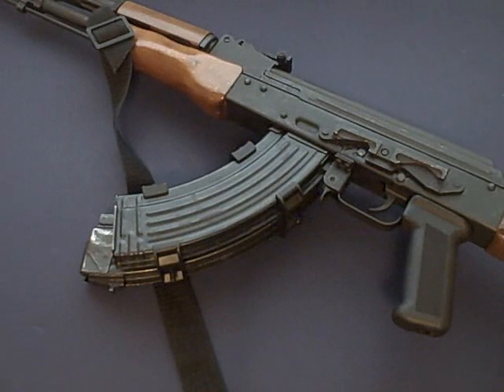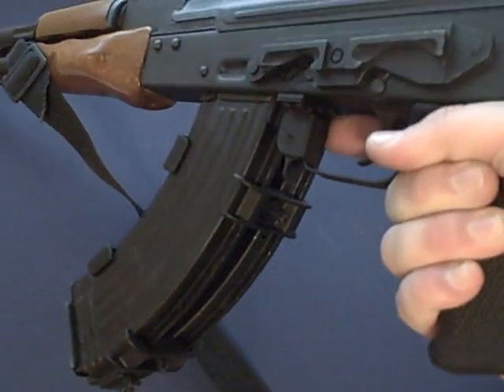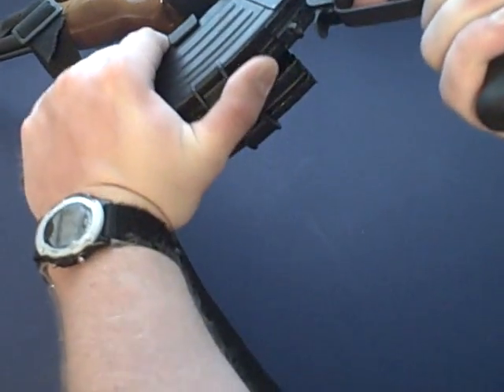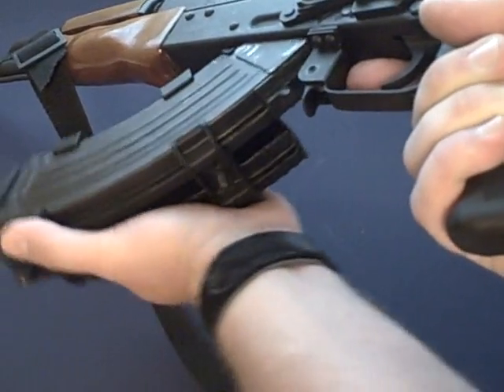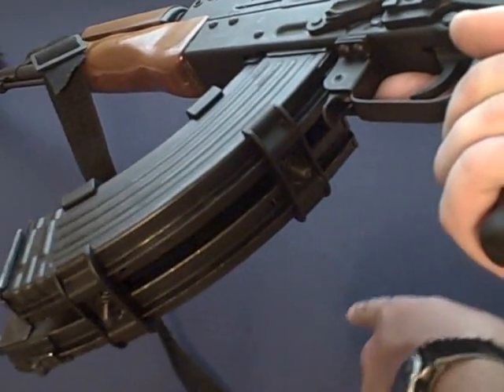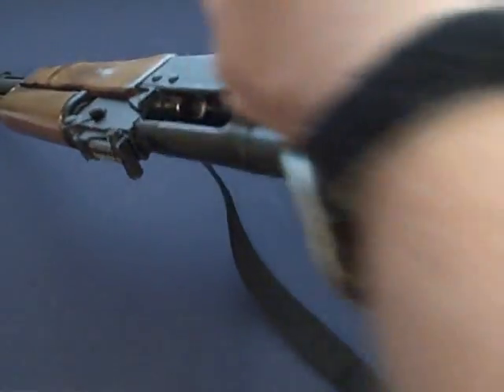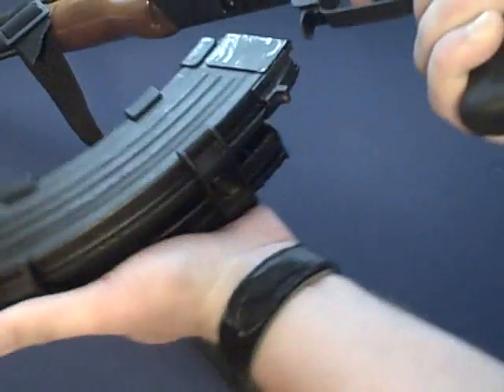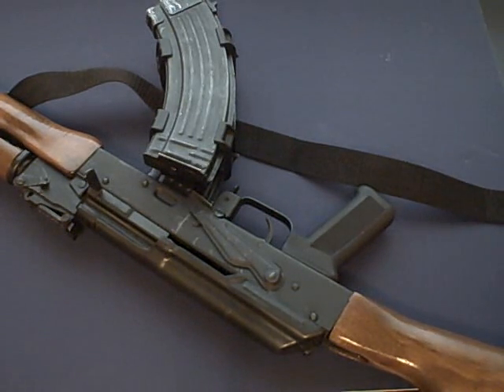The Suicide Magazine Changeout - AKM Rifle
It's easier than you think. Just go slow at first, and practice it. Soon, you'll be doing this magazine change quickly and consistently.